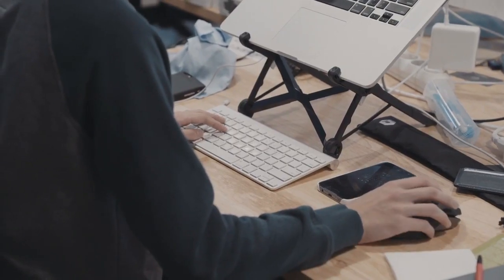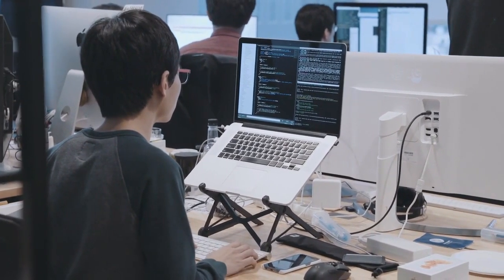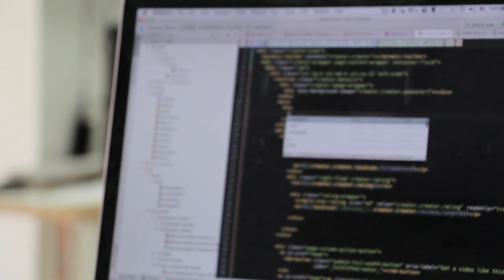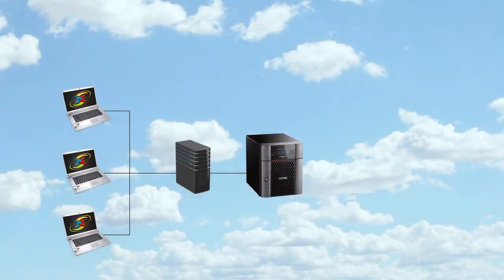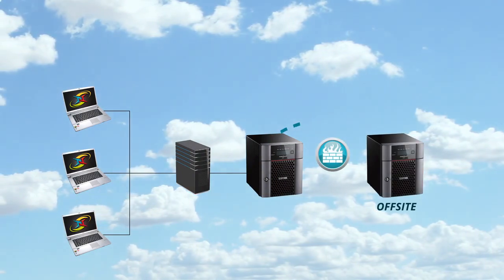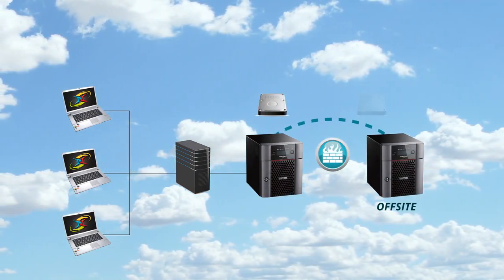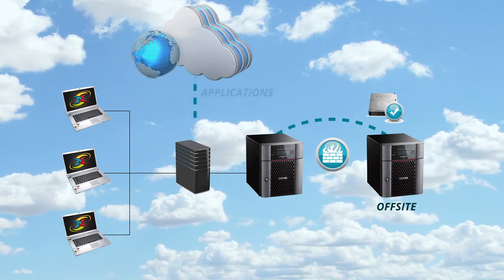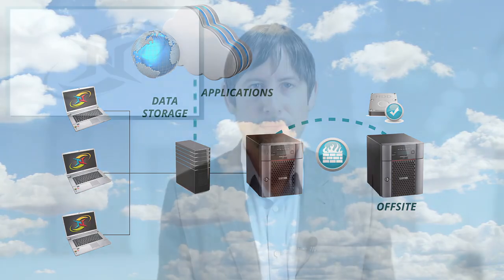Buffalo & NovaStor present how to create a Private Cloud Through Replication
Replication (Private Cloud) is a backup method which allows for a real time sync of data between two or more Network Storage Devices.
Benefits:
- Keep sensitive/proprietary information on your secure private network
- Lower cloud storage costs by backing up data to your own storage device
Access to your data is immediate
- Faster recovery time with large amounts of data
- Enables you to better meet strict compliance mandates